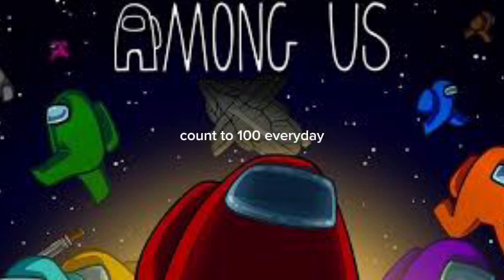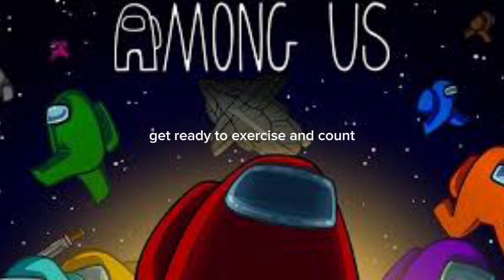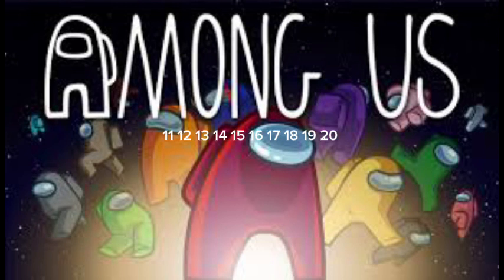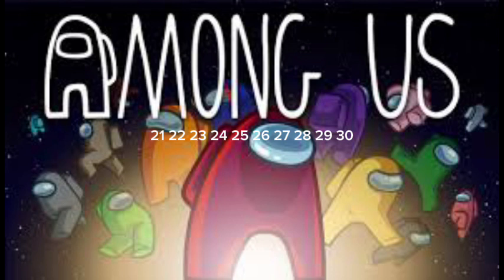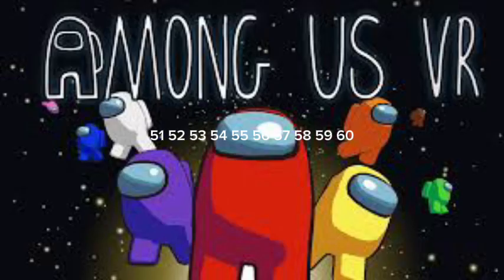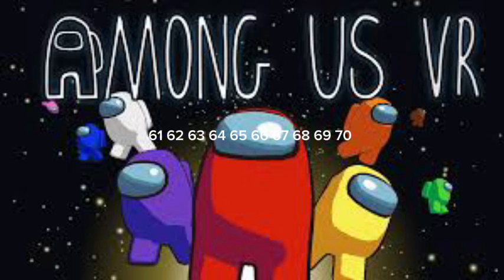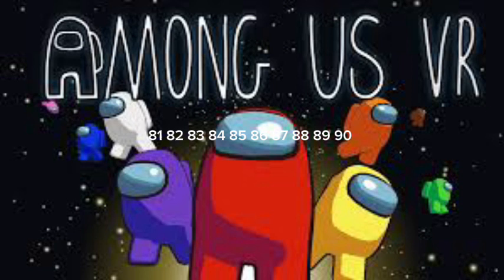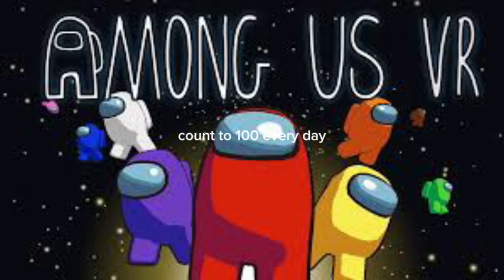Among us counting by 100￼ every day 100 💯 music